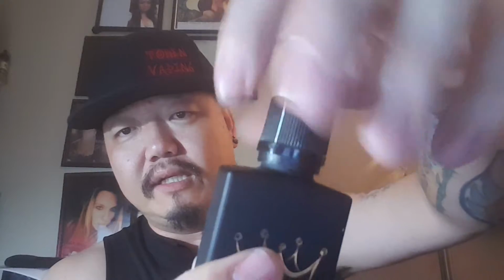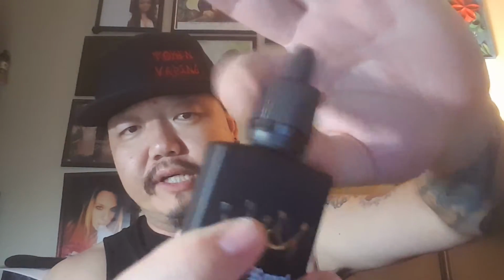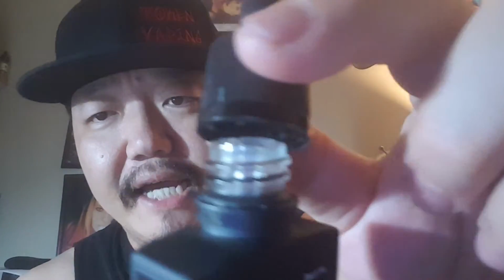Cloud Royal E-juice Review Part I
Presented in a foil labeled, foam inserted, high quality presentation box, this line will have you feeling regal and classy even before you break open the safety ringed, child safety capped, black enameled bottles with their warning and ingredient labels and batch codes.  With a focus on quality and enjoyability, you will feel in a class all your own.
Flavors Reviewed-
50 Cal- Layered Custard Dessert with a changing overtone of flavor
Drunken Monkey- Gourmet Banana Split with a drizzle of Rum sauce
Pineapple Sex Wax- Pineapple, Kiwi and Peach